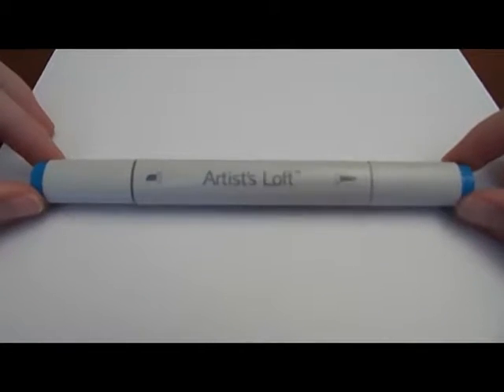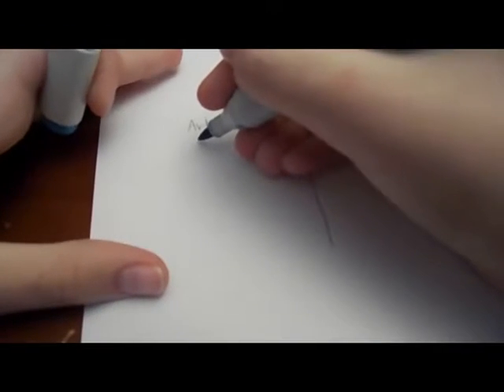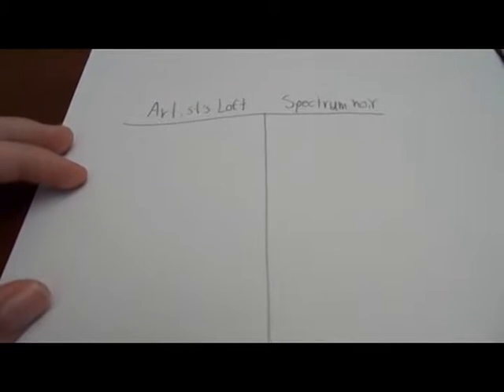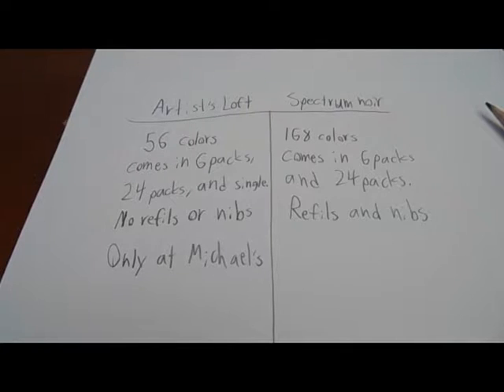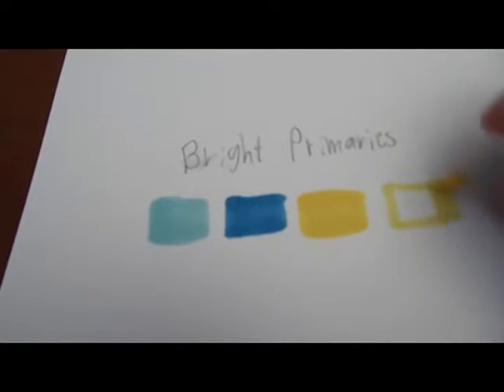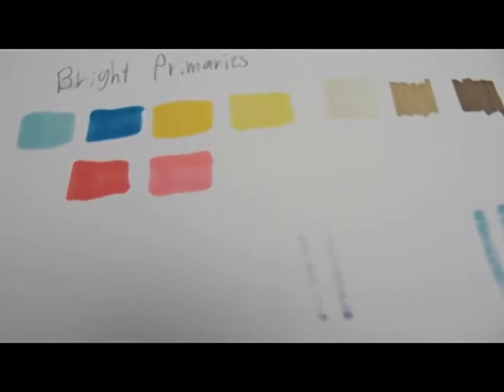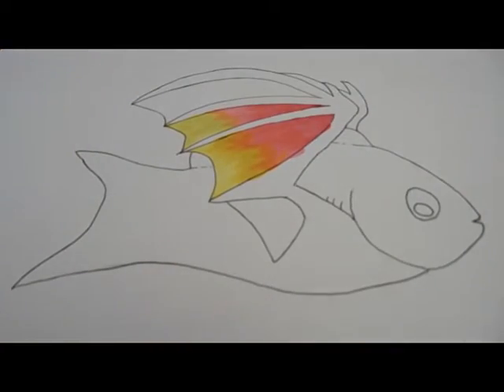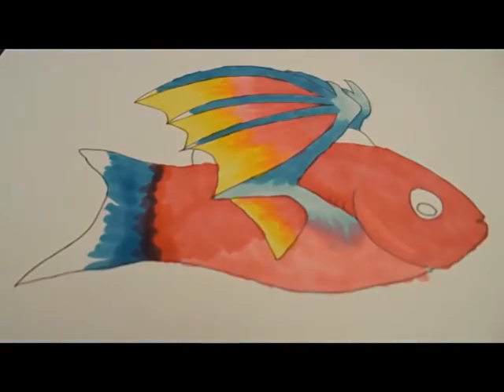Artist's Loft Dual Tip Sketch Markers Review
In this video I review the artist's loft dual tip sketch markers and compare them to my current markers, the spectrum noir markers.